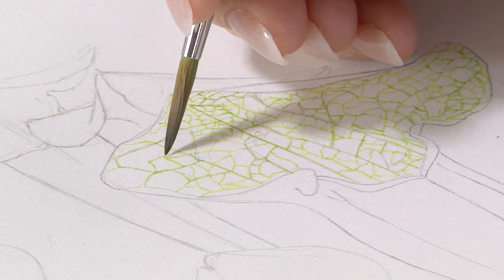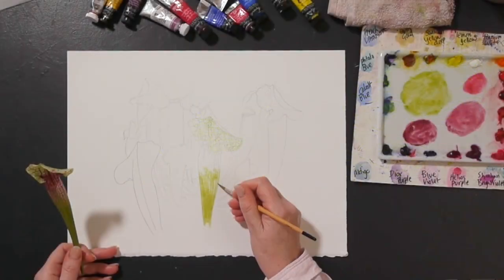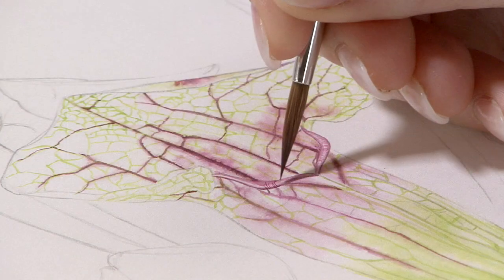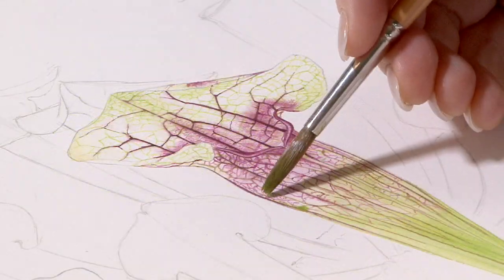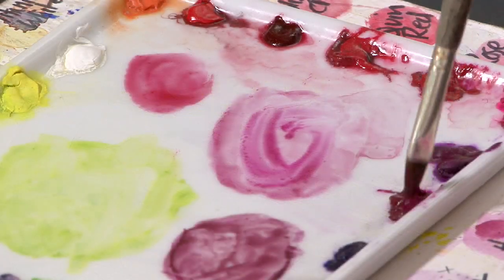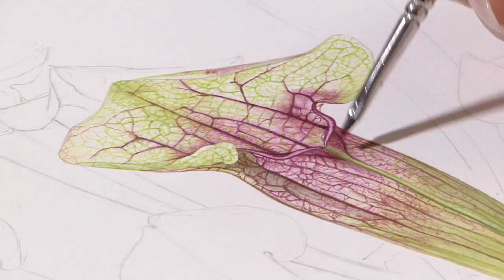Sarracenia Project Part 2 Preview ⎮Billy Showell ⎮ Watercolour Beautiful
Part two of our birthday celebration tutorial is the Sarracenia leaves in colour. This may look daunting but don't be afraid; take a small section and see how you get on.

This is a great project for getting to know veins and their intricate patterns; also how to enhance and develop sections of a painting to emphasis foreground and background. The complete painting is something you can do over small sessions, I will eventually show you my way to depict the moss that surrounds the plant.

So hard hats on, we are going in!